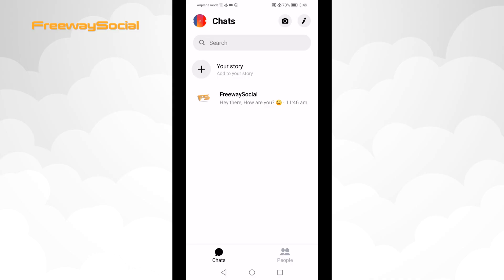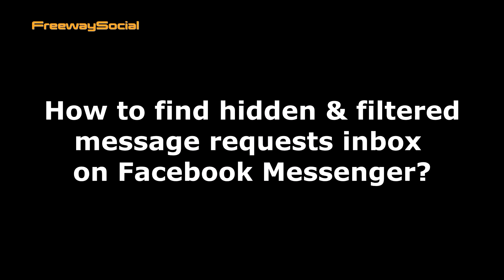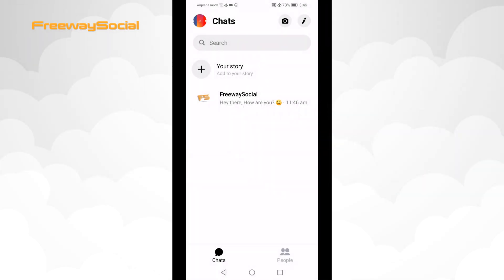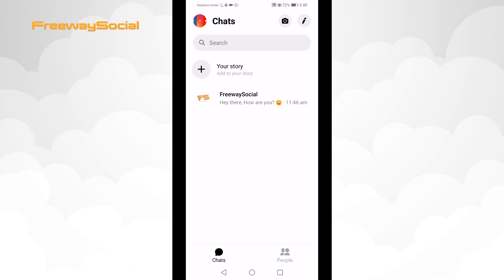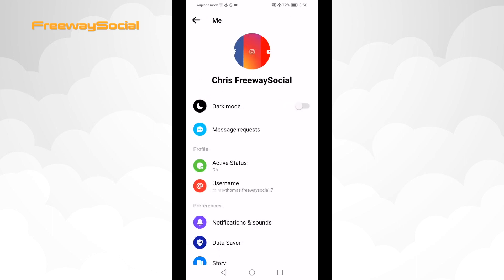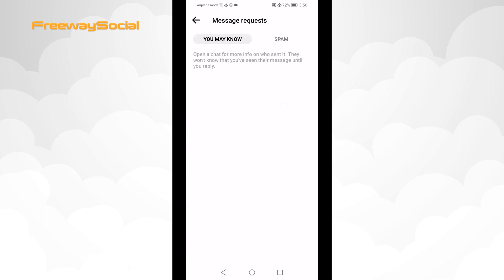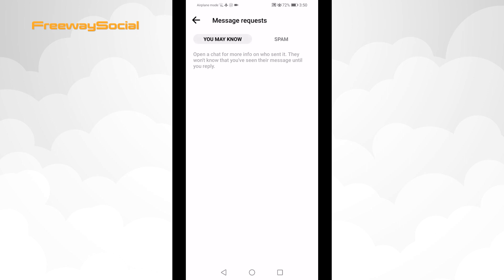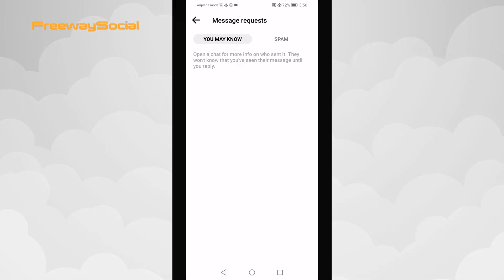How To Find Hidden And Filtered Message Requests Inbox On Facebook Messenger In 2022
Did you know that some of the messages you receive don't come to your main inbox and are hidden? In this video I will show you how to find hidden and filtered message requests inbox on Facebook messenger.

Usually messages received not from your friends on Facebook goes directly to your hidden and filtered messages inbox. Majority of messages you find there will be just spam, however, some of them may be really important messages!

Follow these steps to find hidden and filtered messages requests inbox on Facebook messenger.

1. Open up Facebook Messenger app on your mobile device.
2. Tap on your profile picture at the top left corner.
3. From the menu, select “Message requests”.
4. And here you will see all of your message requests separated in two folders. Usually messages that are received not from your Facebook friends go to “You may know” folder. And all the spammy messages go to your spam folder.

I hope this guide was helpful and you were able to find hidden and filtered message requests inbox on Facebook messenger. Don’t forget to like this video and visit us